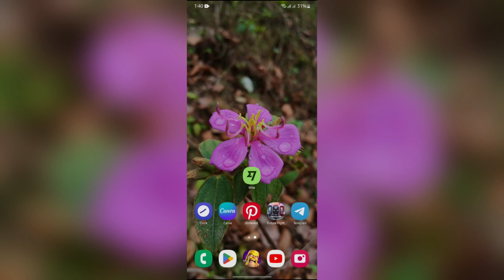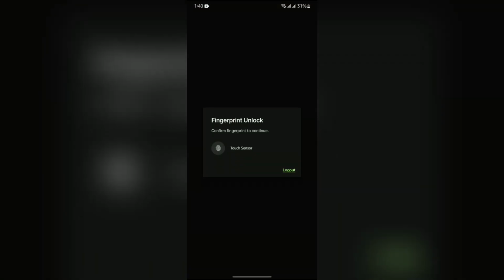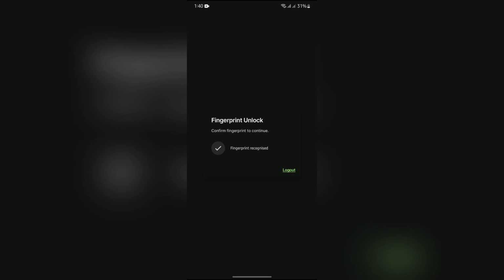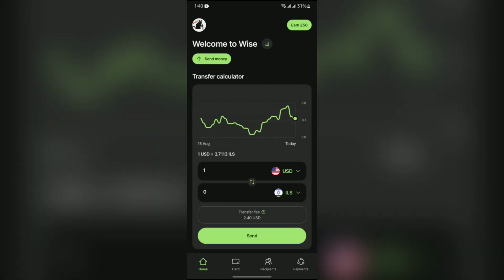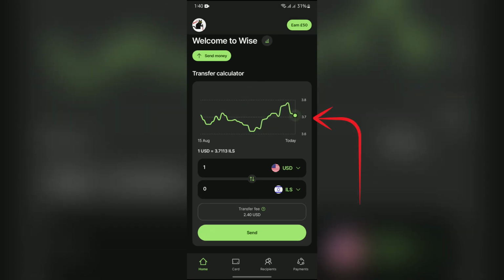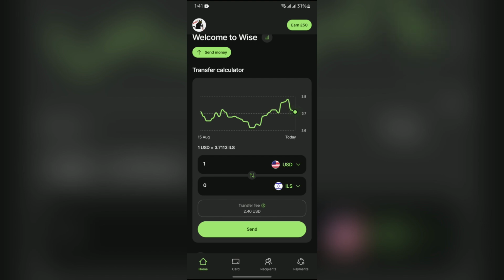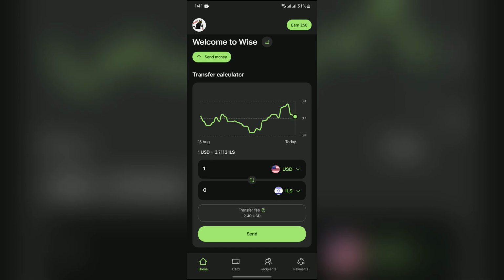How to Check Daily Exchange Rate in Wise 2025?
Stay ahead of currency fluctuations by checking daily exchange rates in Wise. This guide explains how to monitor real-time rates for various currencies directly in the app. Learn how to check daily exchange rates in Wise today for optimal transfers!